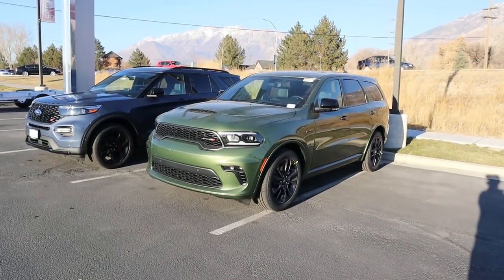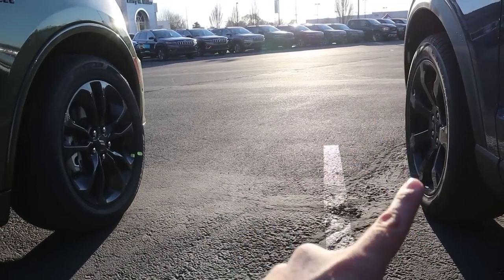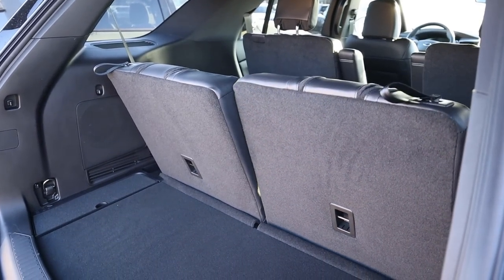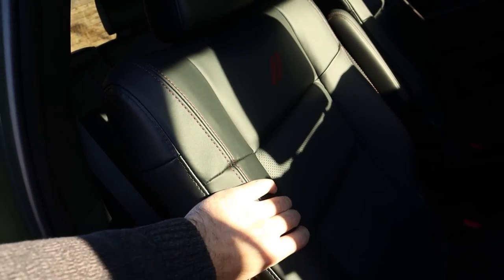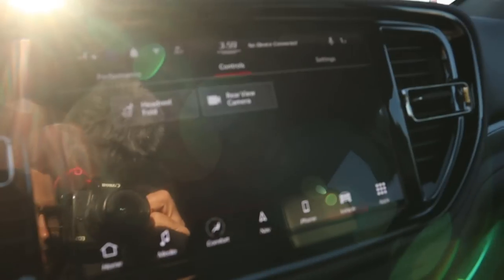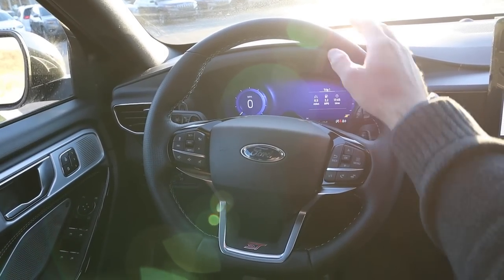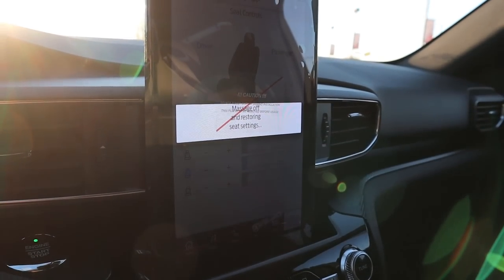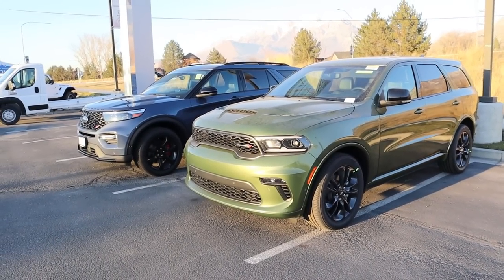2021 Ford Explorer ST vs 2021 Dodge Durango R/T: Which SUV Is Best To Haul Your Family And Trailer?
Today I compare a Dodge Durango R/T to a Ford Explorer ST!